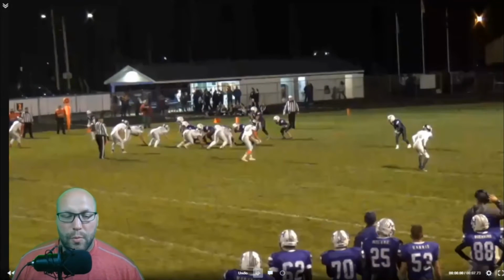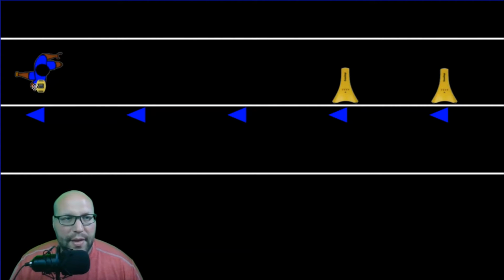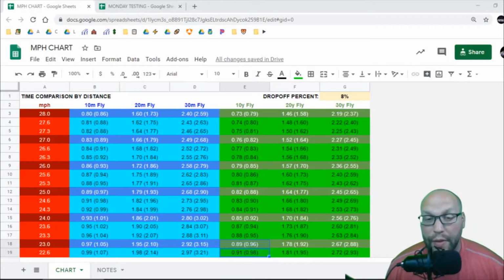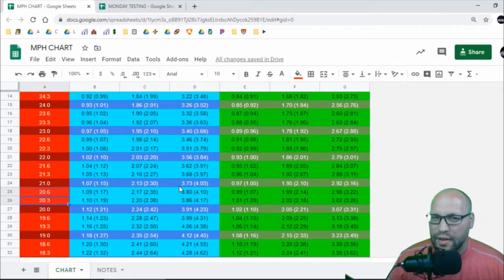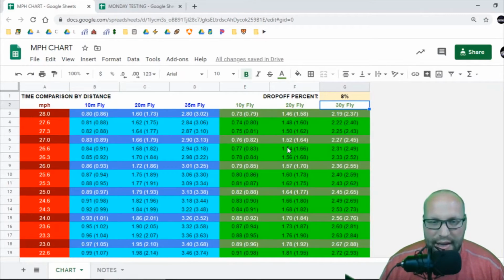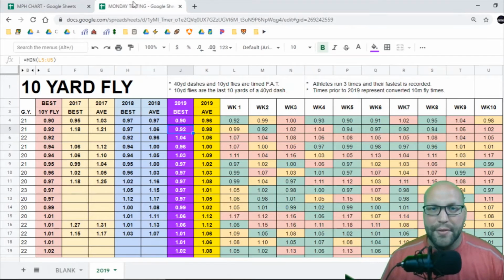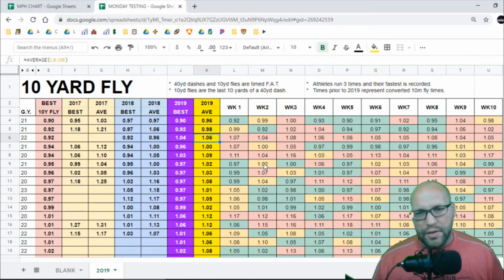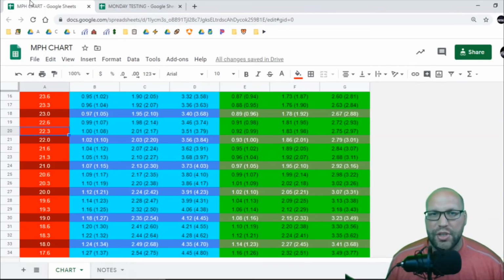Recovery workout to test high school football athletes.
Get your editable Mile Per Hour Chart (will need to request access):
Having your athletes sprint a 10 yard or meter fly on Monday to see if they are recovered from Friday's big game. Easy to set up, does not take long, give big results for Friday's performance.